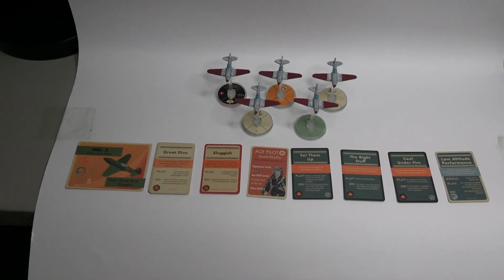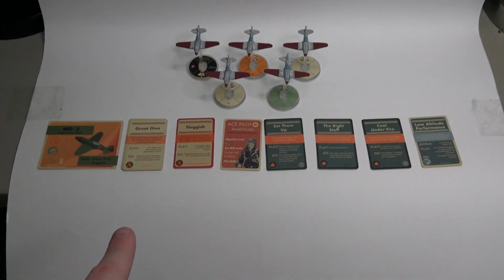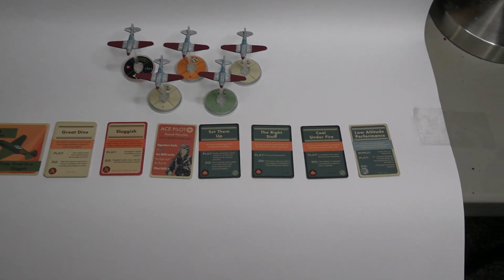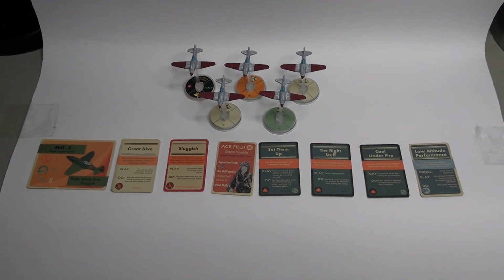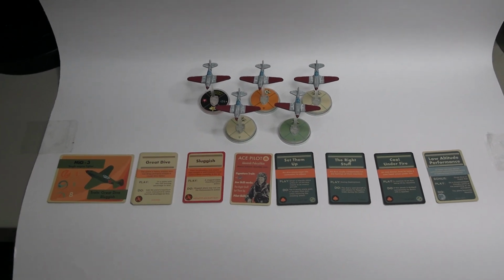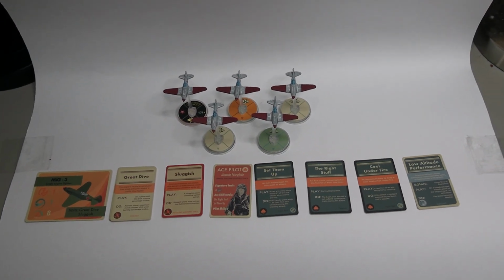My Adepticon BRS List Review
Mama Dragon's Miniatures

✅ One of the two tournaments I attended at Adepticon was the BRS (Blood Red Skies) tournament on Saturday. This was the first tournament I have seen hosted for BRS, so I had to attend it since I love the game. This was a three-round tournament using Scenario 2 (Fighter Sweep). I tied R1 and lost R2 and R3.

In this video, we will examine the Soviet MiG-3 planes I took to the tournament. I give my thoughts on the tournament and how I felt about taking the MiG-3 to the event.

                                Mama Dragon's Miniatures